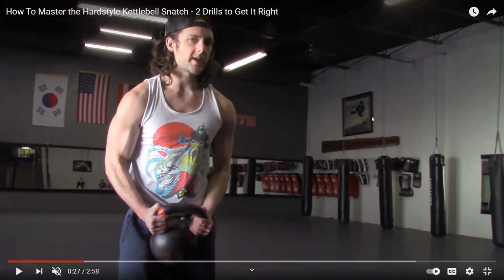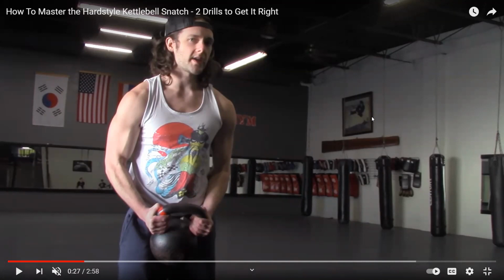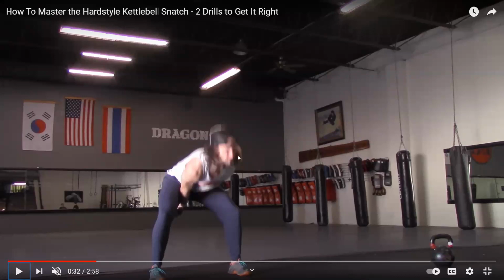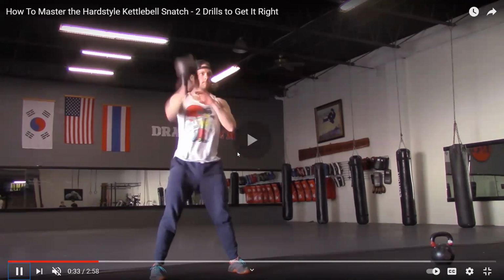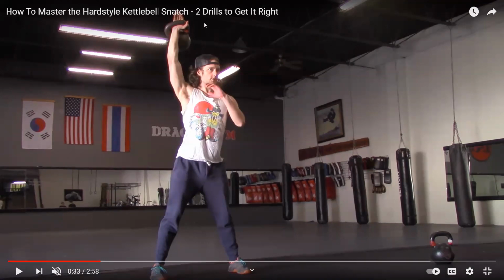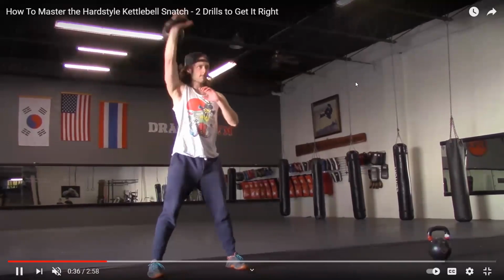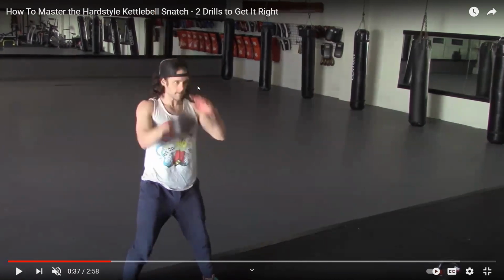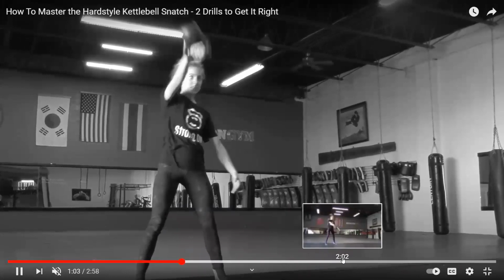Fix Your Kettlebell Snatch | 2 Common Mistakes & Technique Breakdown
Pat analyses and discusses the nuances of the kettlebell snatch, highlighting two common mistakes -- failure to tame the arc, and over-gripping the kettlebell -- which make the movement less efficient and more likely to result in torn callouses and bruised forearms (yuck!).

And to take part in the upcoming 7,000 Rep Snatch Challenge, you can join Strong ON!